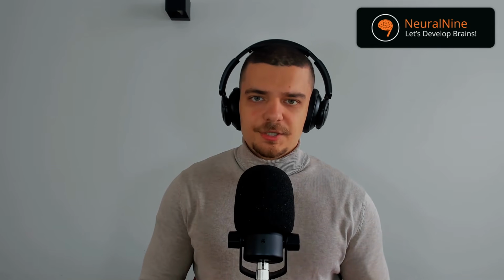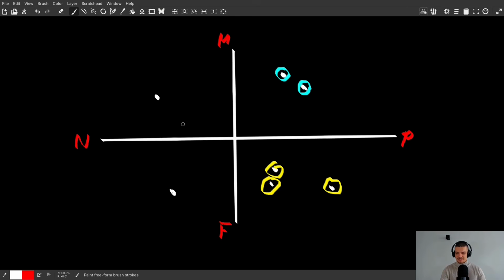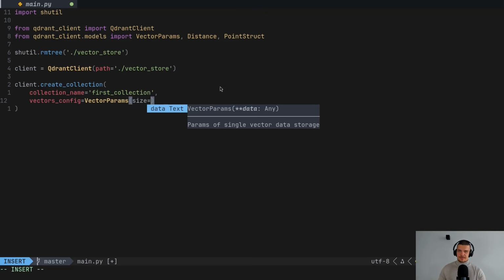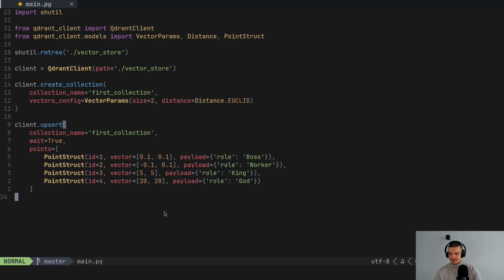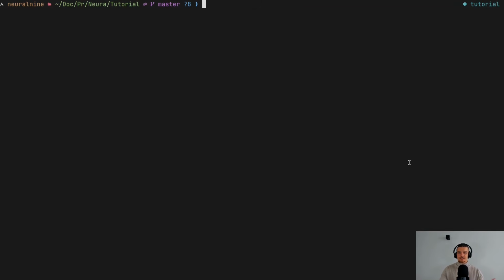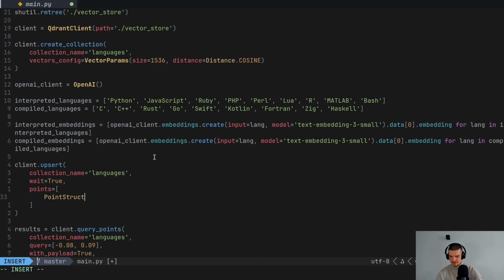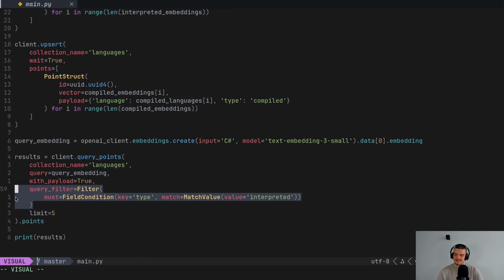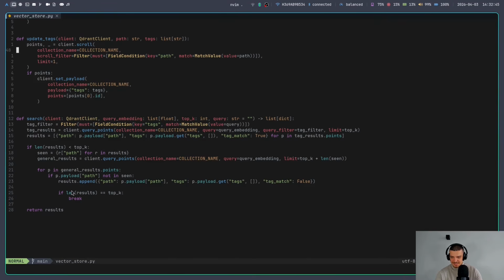Qdrant: Perfect Vector Store For RAG in Python